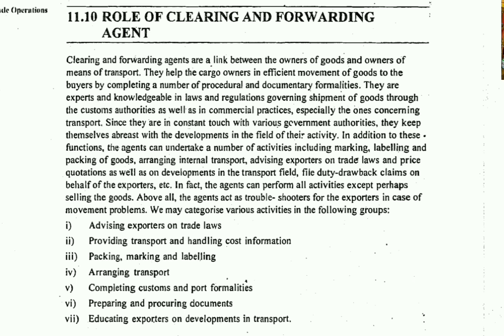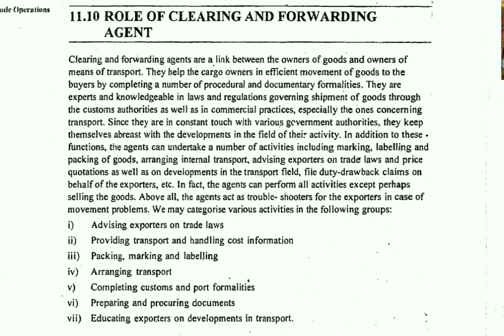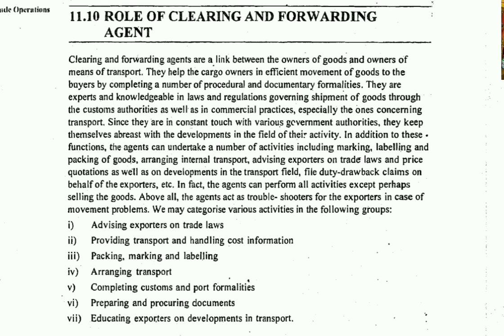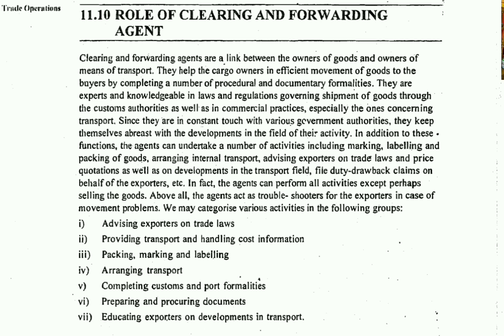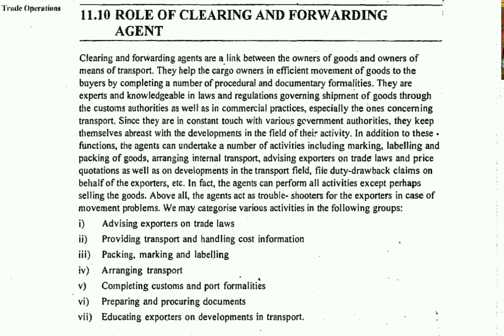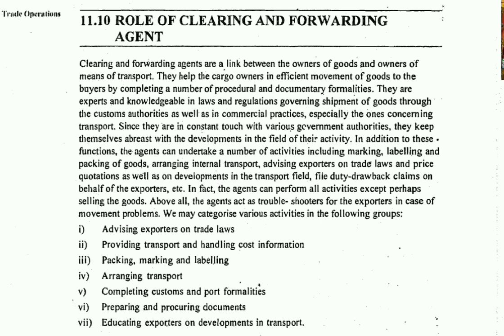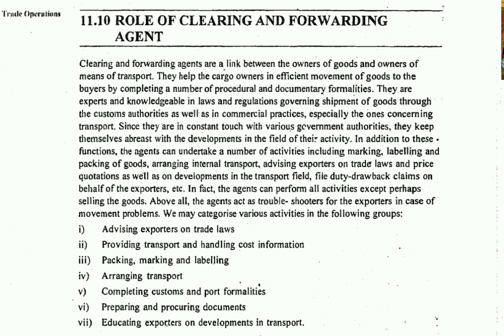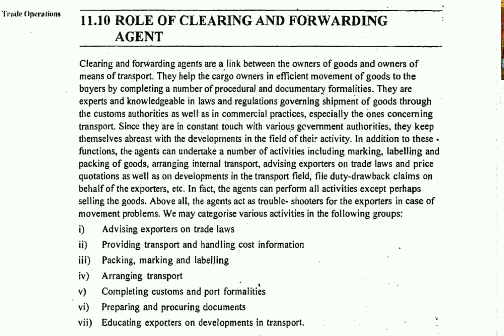IGNOU : MCOM : IBO 4 : Q - Explain the Role Of Clearing & Forwarding Agent.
Commerce ePathshala

IBO 4 - Im-Ex Procedure & Documentation
Topic - Role Of Clearing & Forwarding Agent

Commerce ePathshala - IGNOU (M.Com)

IBO 3 - International Foreign Trade

IBO 4 - Export-Import Procedures & Documentation

IBO 5 - International Marketing Logistics